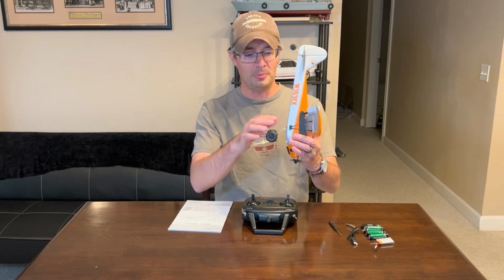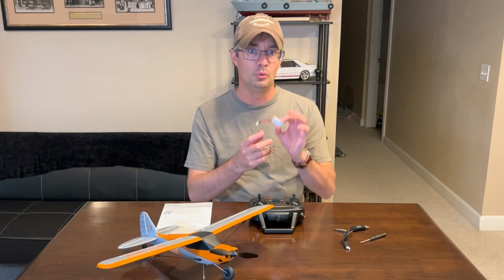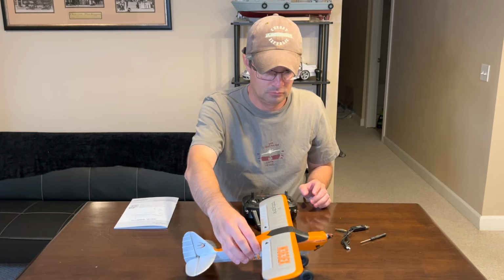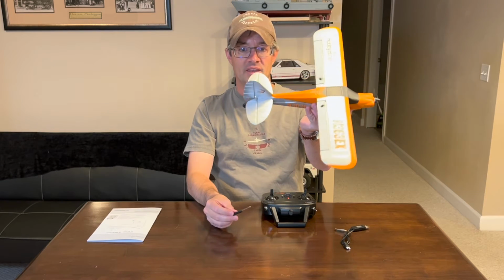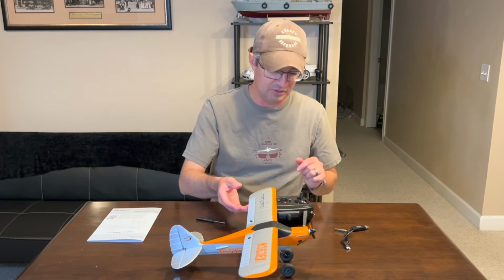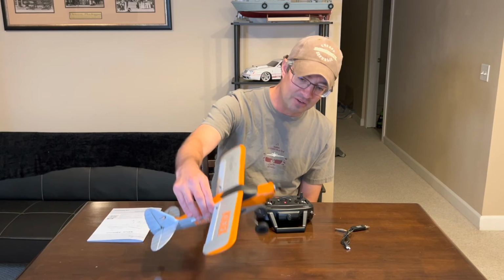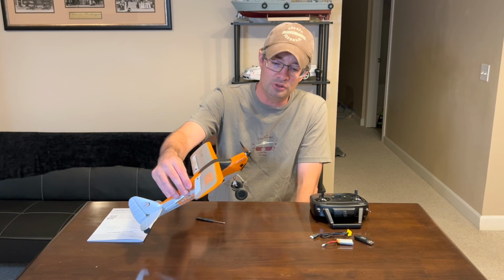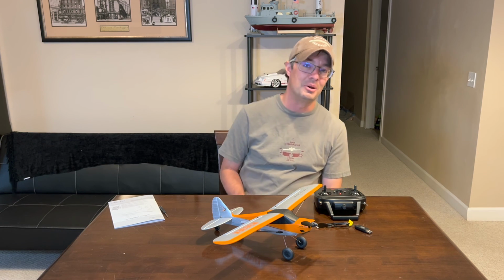Learn how to setup your new HobbyZone 450mm XCub RTF Micro Trainer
Do this before you fly! Learn how to assemble and setup your new 450mm XCub before you fly it. Topics include assembly, control surface check, powering up the motor, wind, and flying area.

Introduction
Now it's easier than ever to learn to fly RC (Radio Controlled) airplanes in more places and smaller spaces with the HobbyZone® XCub 450mm! Its ultra-micro size makes it perfect for flying in large yards, parks, soccer fields, and other suitable spaces where larger “trainer” models can’t typically be flown successfully by first-time pilots. Plus, it features a “pop off” prop saver design and incredibly tough EPP construction that makes it one of the most durable trainer airplanes yet! Best of all it also features SAFE® (Sensor Assisted Flight Envelope) technology that helps prevent overcontrol, loss of orientation, and crashes so nearly everyone can learn to fly successfully. The 100% factory-assembled airframe is equipped with a reliable electric power system, receiver, and servos. It’s also RTF (Ready-To-Fly) right out of the box including two rechargeable batteries, a charger, and a controller/transmitter so there’s nothing else you need to buy or provide to fly!

LEARN TO FLY SUCCESSFULLY
Welcome to the exciting world of RC (Radio Controlled) flight! If you’ve ever dreamed of taking to the skies, Horizon Hobby has you covered. We are committed to engineering aircraft that you can learn to fly with successfully even if you’ve never flown RC before. Every HobbyZone® aircraft we offer features industry-leading design and technology developed by experts to keep you in control and learning at your own pace so you can turn your dreams of flight into a reality!

The HobbyZone XCub 450mm is a scale replica of the popular XCub by CubCrafters, which is the safest and most extensively tested adventure airplane ever! It’s also an upgraded and modern iteration of the Super Cub and the classic J-3 Cub that came before it – which was one of the most popular trainer aircraft designed before WWII. That’s a big part of why the XCub 450mm makes learning to fly radio controlled (RC) airplanes in more places and smaller spaces easy and fun! Its ultra-micro size makes it an ideal choice for a smaller trainer model that can be flown in large yards, parks, soccer fields, and other suitable spaces where larger models can’t typically be flown successfully by first-time pilots. Best of all, it’s equipped with Sensor Assisted Flight Envelope (SAFE) technology that helps to prevent overcontrol, loss of orientation, and crashes so nearly everyone can learn to fly successfully! Beginner, Intermediate, and Experienced flight modes allow you to choose the level of stability and control you need, or are ready to try, at the flip of a switch.

And the fun doesn't stop while or after you learn how to fly! The lightweight yet extremely durable EPP airframe is equipped with a powerful electric motor that delivers long flight times and provides plenty of speed and power to perform aerobatic maneuvers including loops, rolls, and even inverted (upside down) flight in the Experienced mode. Or, if you’re not ready to perform aerobatics on your own, the XCub can automatically perform single or even multiple loops or rolls in the Beginner or Intermediate flight modes with just a quick press of the “Aerobatics” button and by moving the control stick in the desired direction!

This Ready-To-Fly (RTF) model includes everything needed to fly in one box and is a perfect choice if you're a new RC pilot. From the 5-channel 2.4GHz controller/transmitter and the AA batteries for it, to the two 1S 400mAh rechargeable Lithium Polymer (LiPo) batteries and a convenient charger that can be used with a variety of USB power sources, there's nothing extra you need to buy or provide! There’s even a spare propeller featuring the unique "pop off" prop saver design included in the rare chance you might need it.